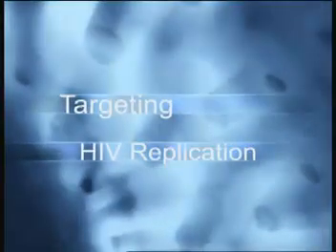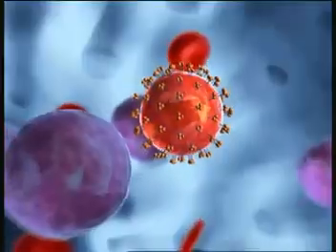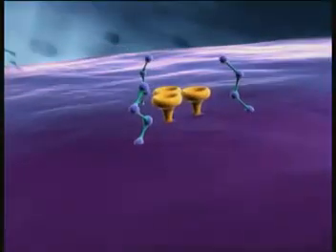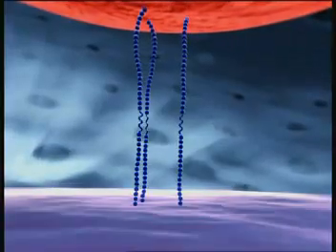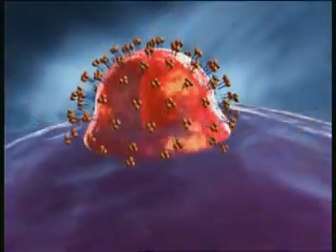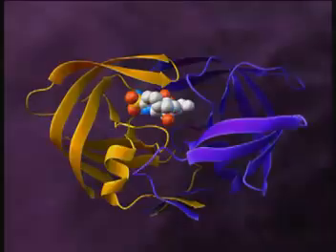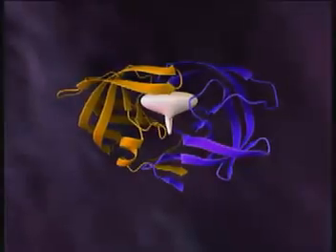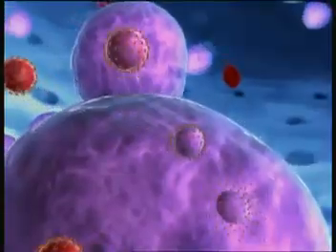How HIV Replicates in Human Body - Boehringer Ingelheim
Boehringer Ingelheim is the Largest Private Pharmaceutical Company based in Germany.